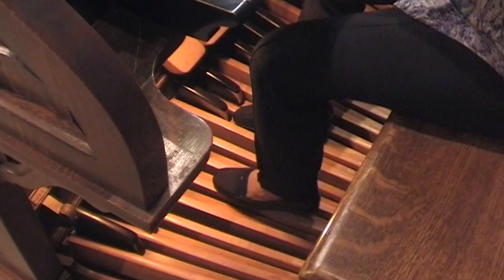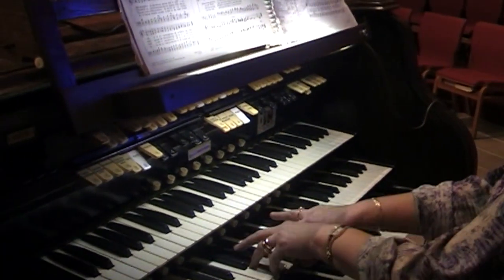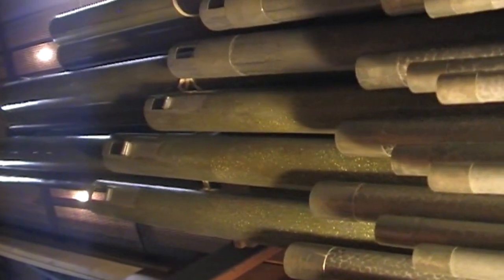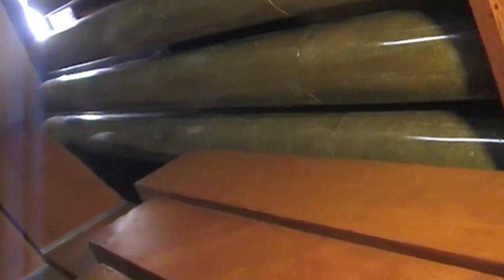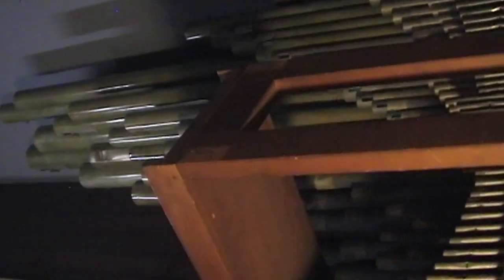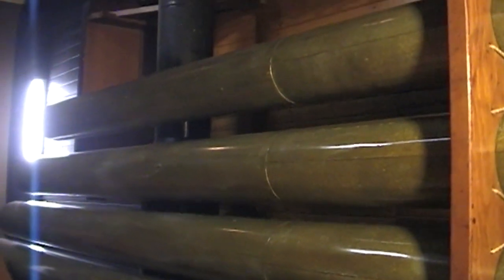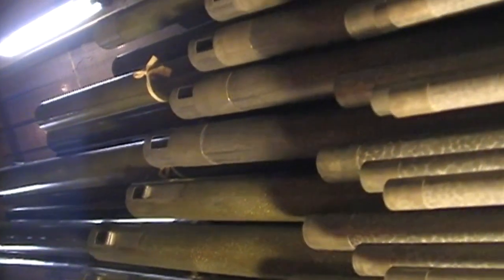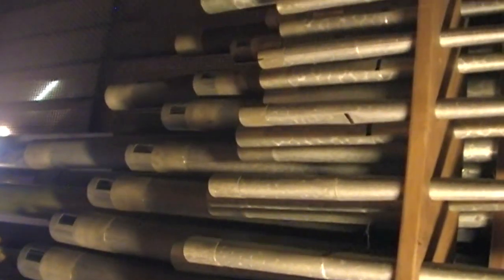Rockbrook Church Austin Pipe Organ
Rockbrook United Methodist Church - CCLI # 3702562